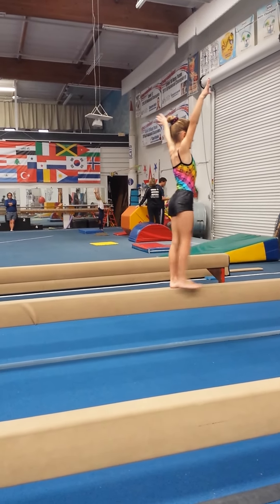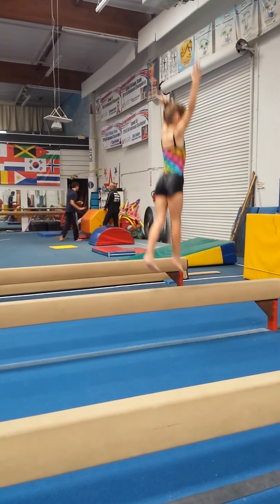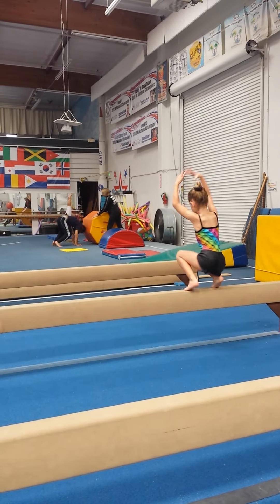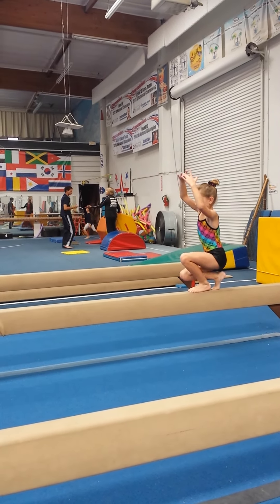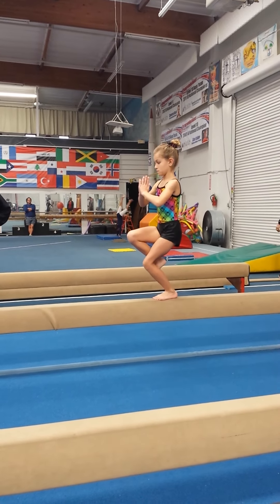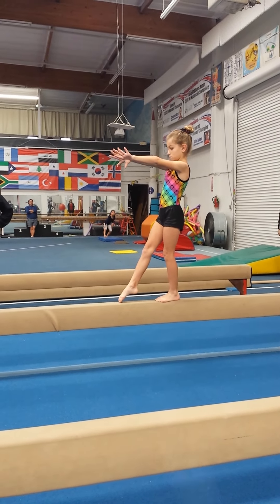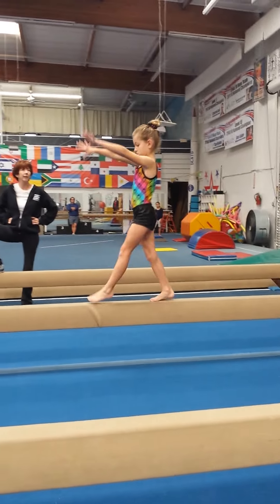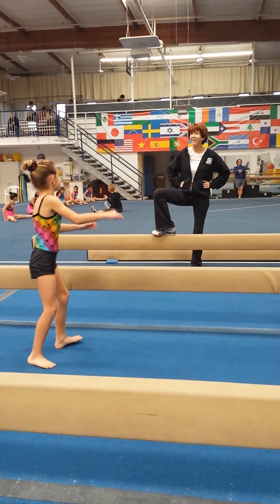Lilia balance beam routine